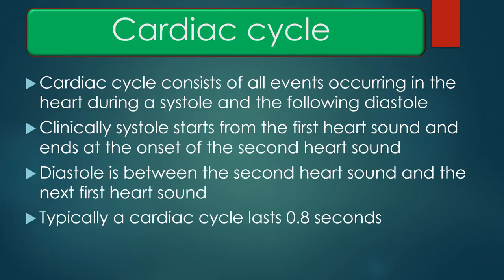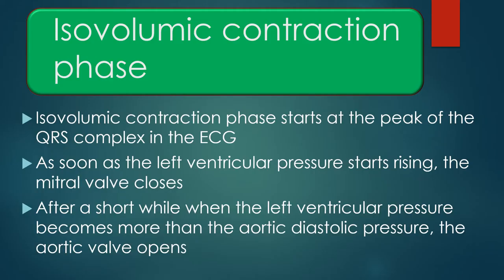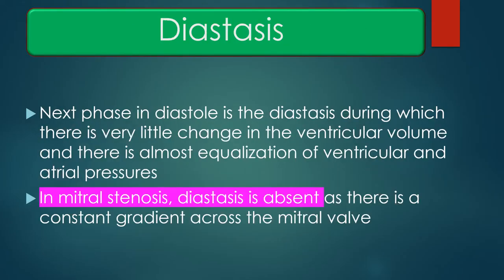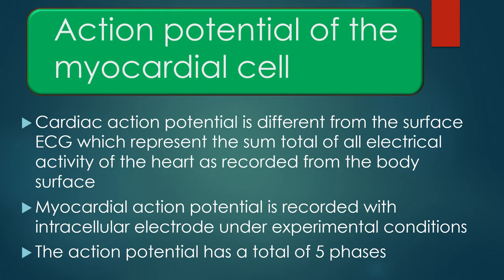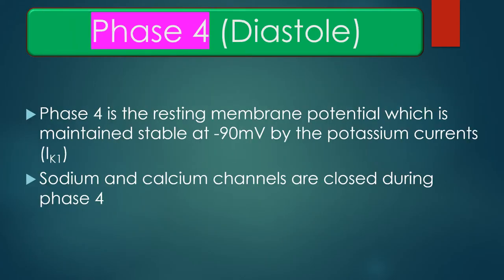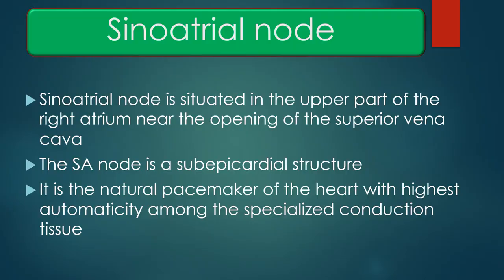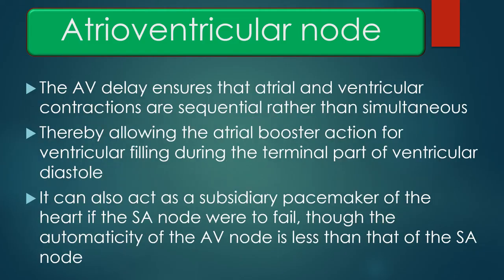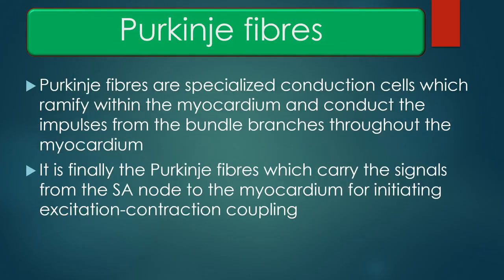Cardiac Physiology - Cardiology for Medical Students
Includes cardiac cycle, action potential and the conduction system of the heart in a sequence. Cardiac cycle describes all the phases of the cardiac cycle. The diagrammatic representation of action potentials of the myocardial cell and pacemaker cell are given. Phases of the cardiac action potential are explained along with difference in case of pacemaker cells. Electrical systole of the heart is defined. The conduction system of the heart includes the sinoatrial node, internodal pathways, atrioventricular node, bundle of His, bundle branches and the Purkinje fibres.